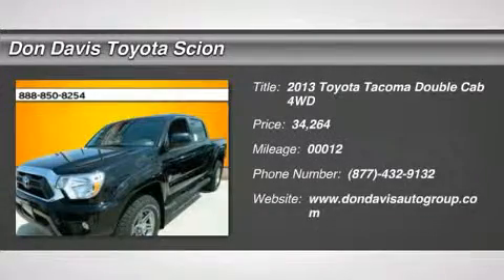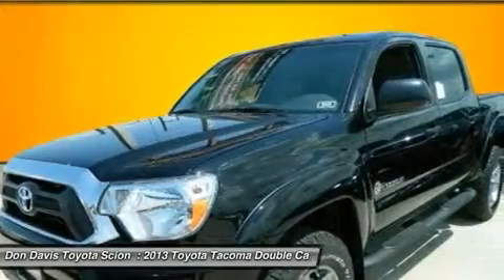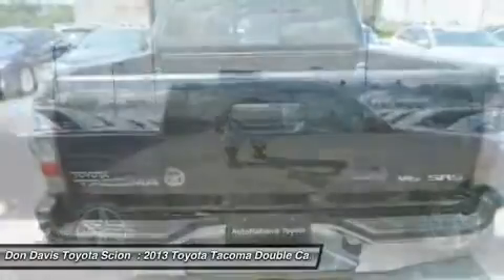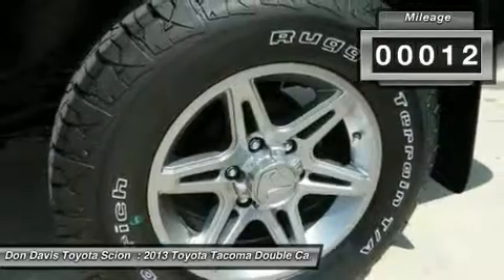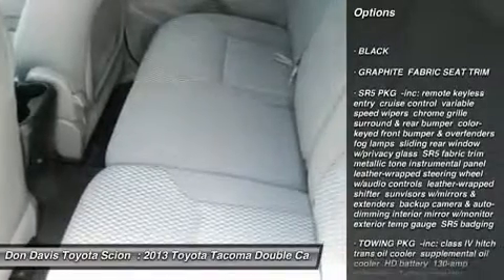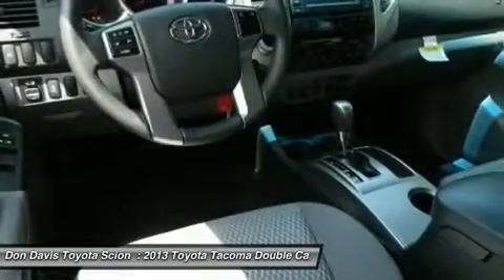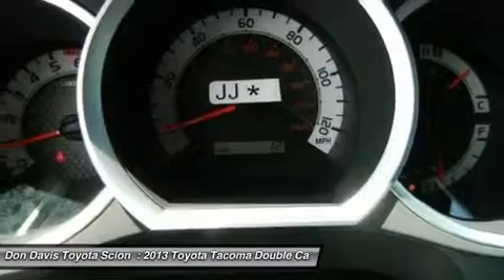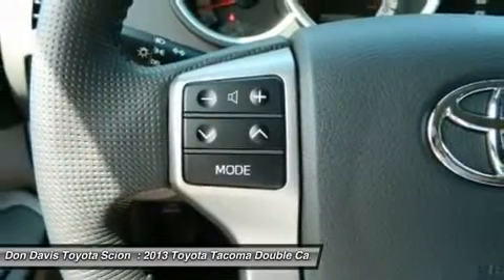2013 TOYOTA TACOMA Arlington, TX DX076433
2013 TOYOTA TACOMA Arlington, TX
Stock# DX076433

1661 Wet N' Wild Way